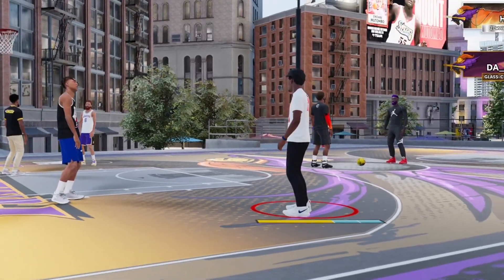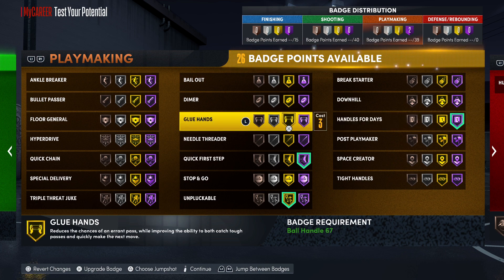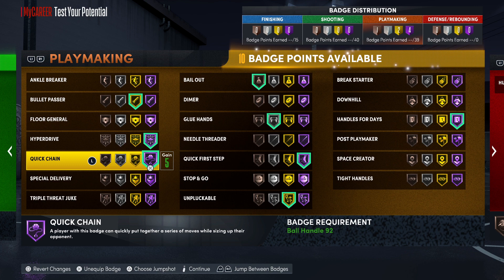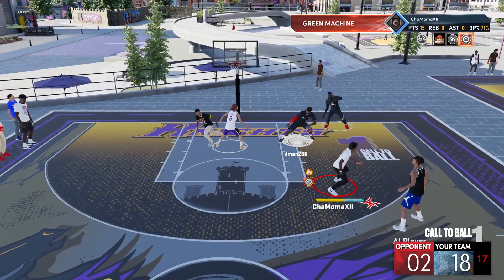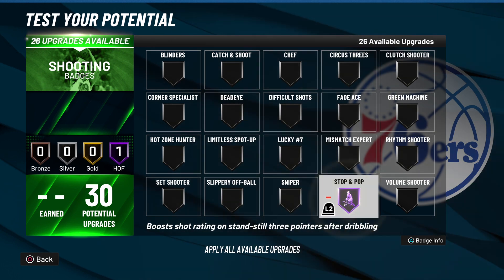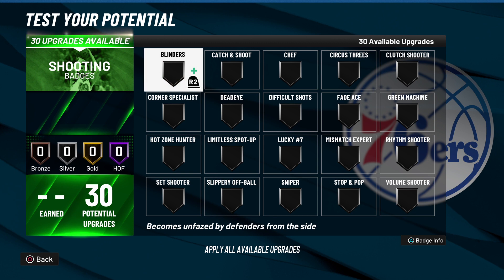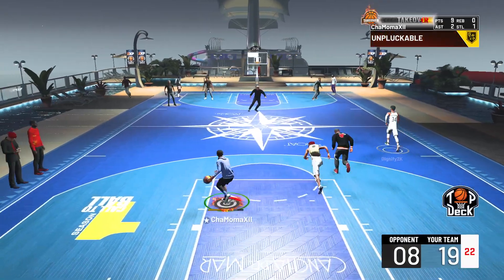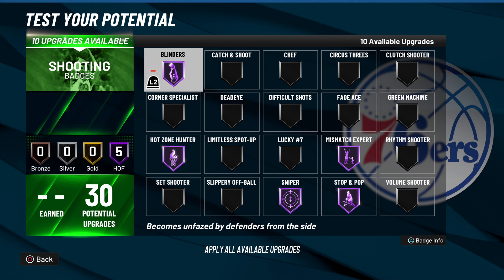*NEW* BEST SHOOTING & PLAYMAKING BADGES ON NBA 2K22! IN DEPTH BREAKDOWN CURRENT GEN & NEXT GEN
MERCH 🥼:
NO CLOUT REQUIRED

ChaMoma Build:
ChaMoma Dribble Moves:
ChaMoma Jumpshot: